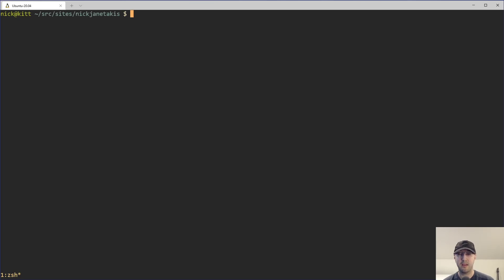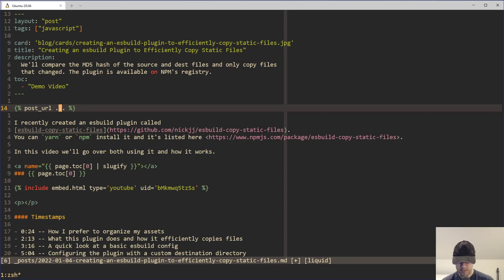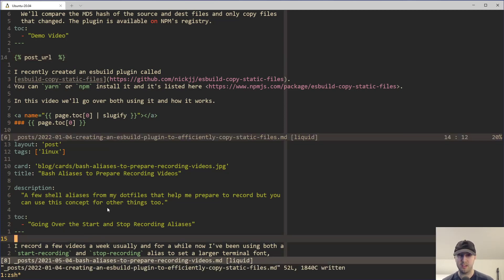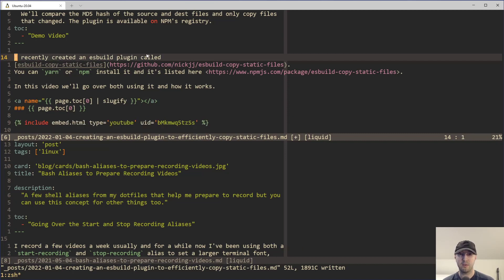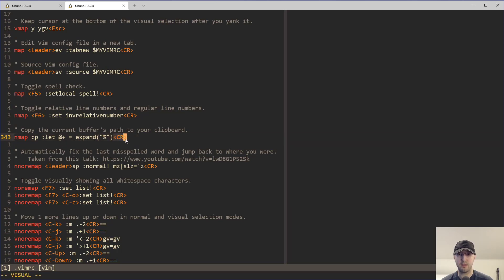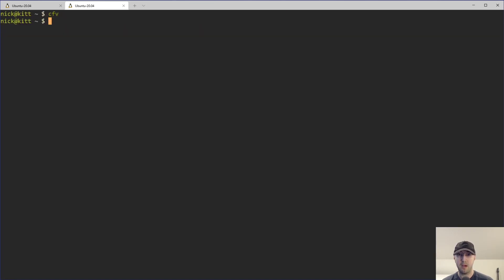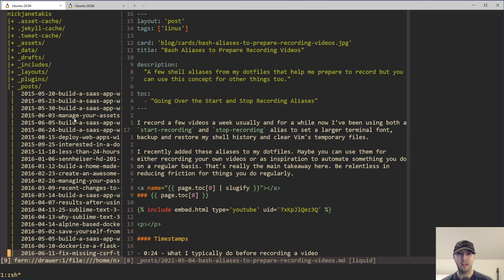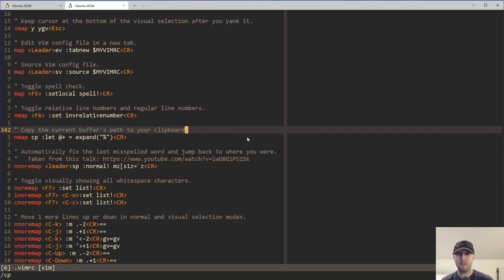A Custom Vim Mapping to Copy a Buffer's File Path to Your Clipboard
Here's one way to quickly copy the relative file path, how would you do this?

REFERENCE LINKS
(Vim mapping in my dotfiles)

TIMESTAMPS
0:00 -- Intro
0:10 -- Demonstrating 1 potential use case with Jekyll
1:33 -- Going over the Vim mapping in my vimrc file